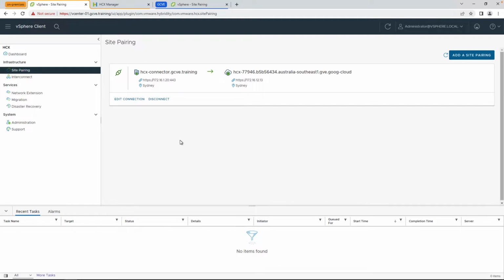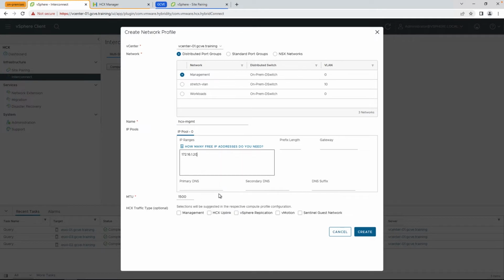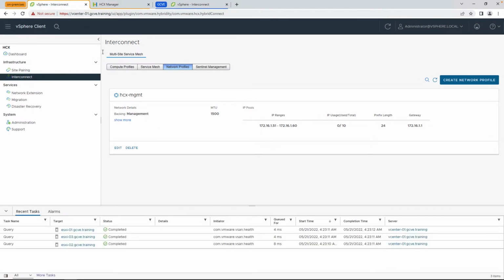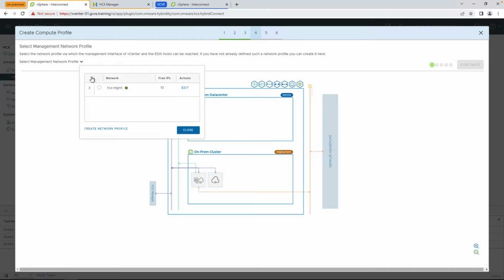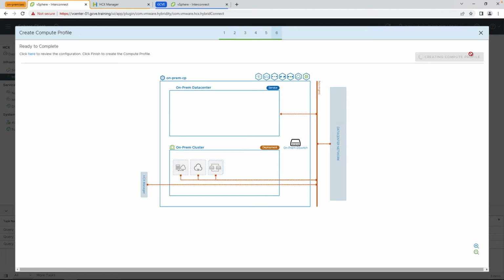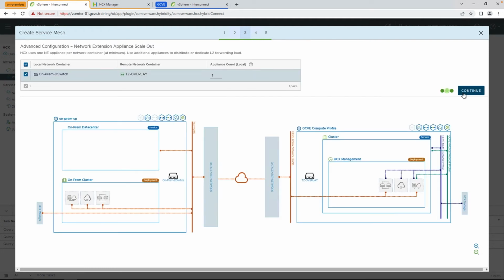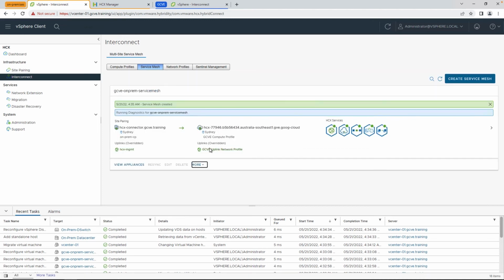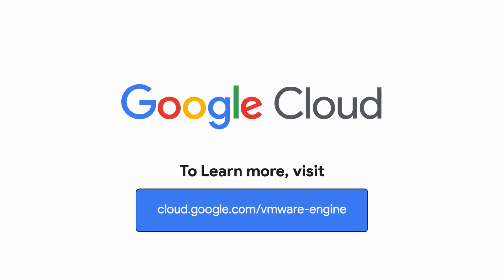Configure HCX Service Mesh with GCVE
In this video, we show how to configure the HCX servicemesh with Google Cloud VMware Engine. Watch this video to see how you can set up a network profile, compute profile, and service mesh.

Chapters:
0:00 - Intro
0:20 - Create network profile
1:50 - Create a compute profile
3:20 - Create service mesh
5:22 - Wrap up